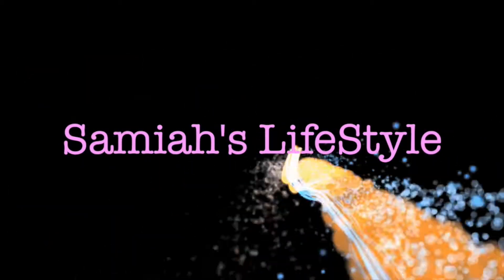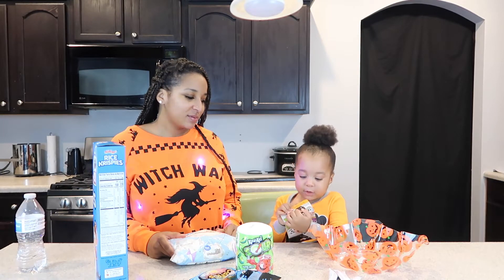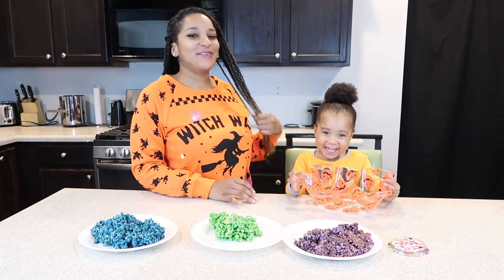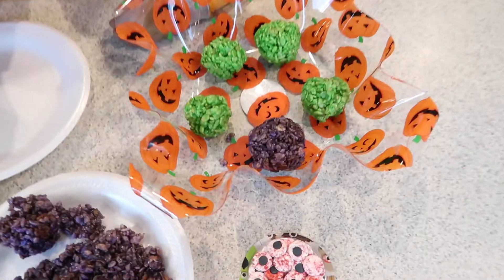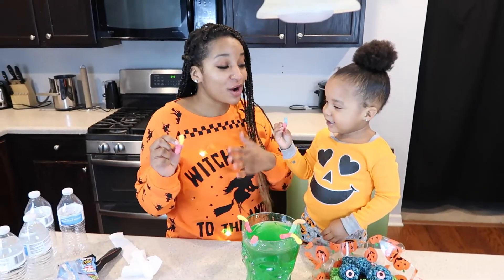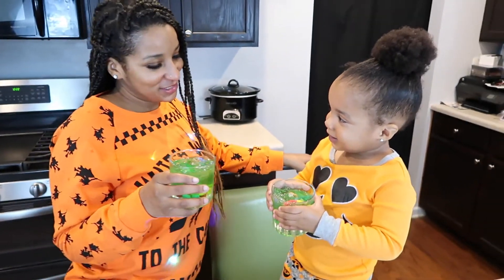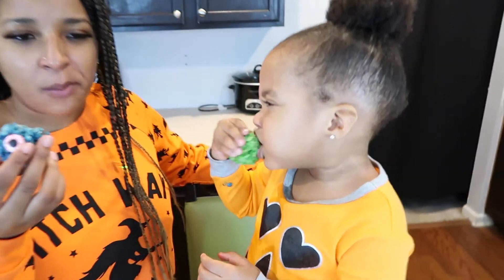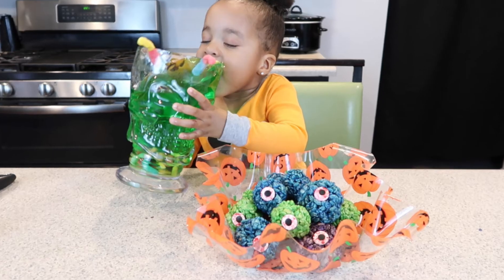SAMIAH MADE THE BEST HALLOWEEN TREATS EVER! | Sasa Squad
Watch how I got to make the best halloween treats ever! So much fun!